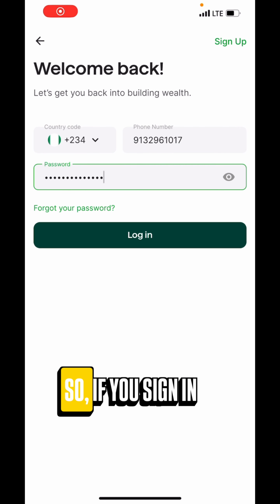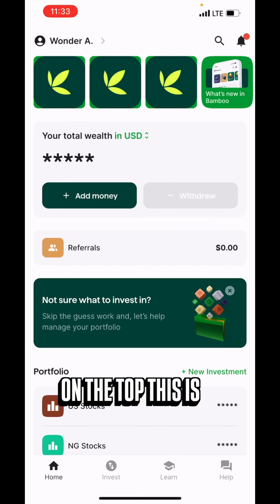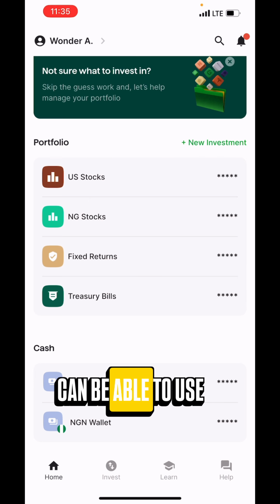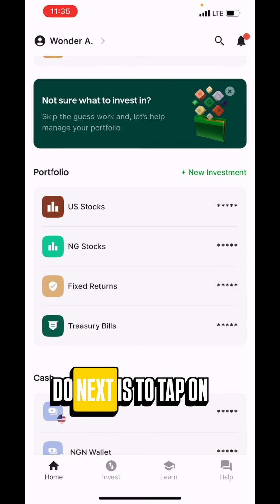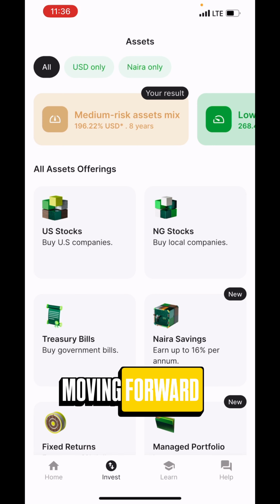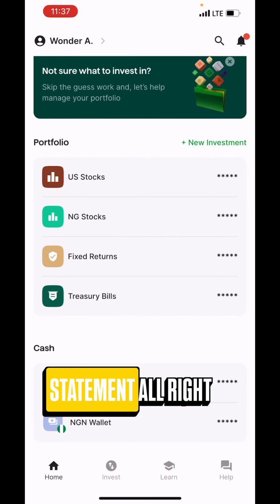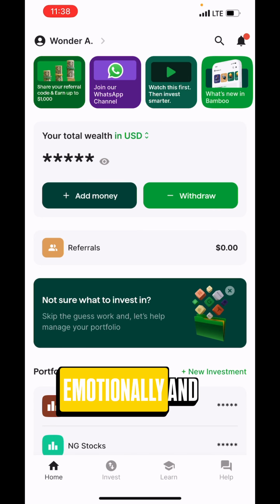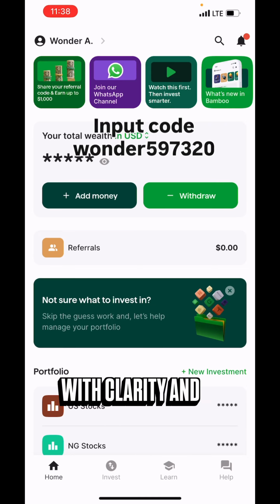How to Use the Bamboo App (Step-by-Step for Beginners)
Want to start investing but feel overwhelmed?
This video walks you through the **Bamboo app interface**, showing you exactly how to navigate the app, fund your account, and invest in U.S. stocks and ETFs — even if you’re a complete beginner.

In this walkthrough, you’ll learn:
• How the Bamboo app works
• Where to find stocks & ETFs
• How to fund your Bamboo wallet
• How to track your investments easily

If your goal is *financial growth*, *dollar investments*, and *long-term wealth building*, this guide is for you.

Save this video and watch till the end.